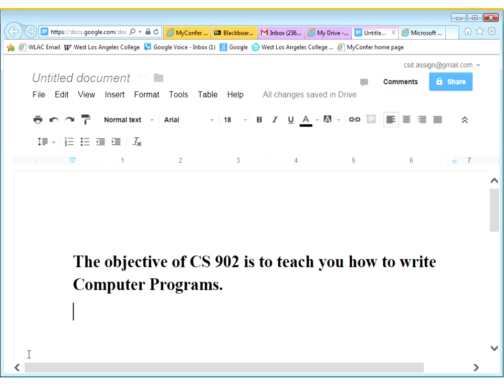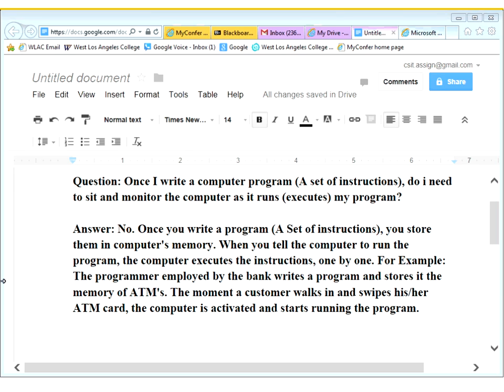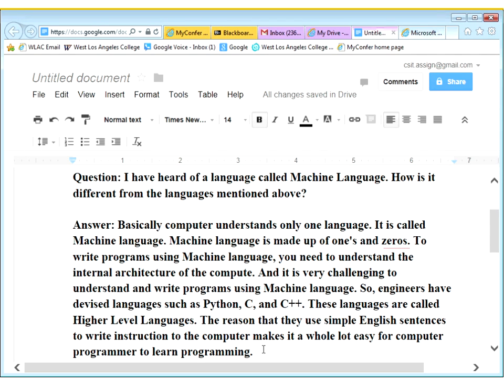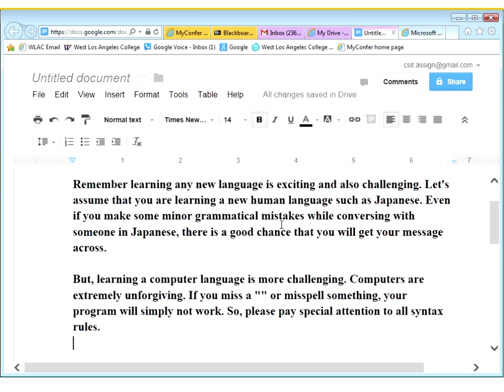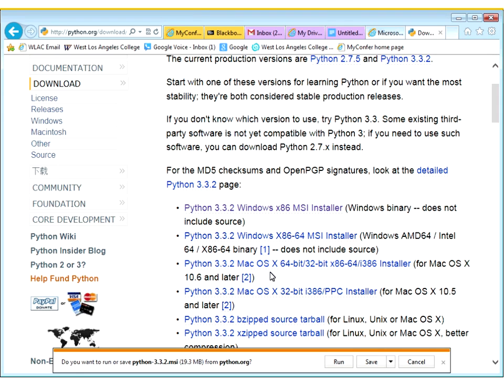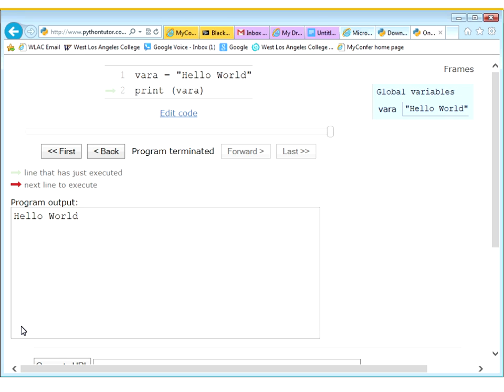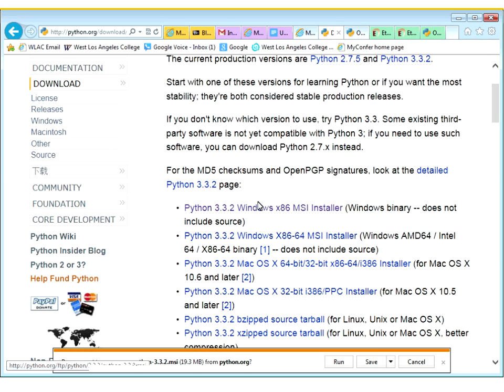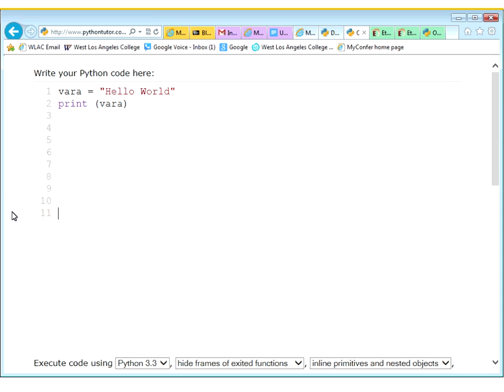Manish Patel CS 902 Computer Science Information Technology Lecture 01 06 17 2013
This course introduces students to fundamental concepts of computer
science and programming. Applications will NOT be taught. Programming
will be introduced with the BASIC/PYTHON programming language.